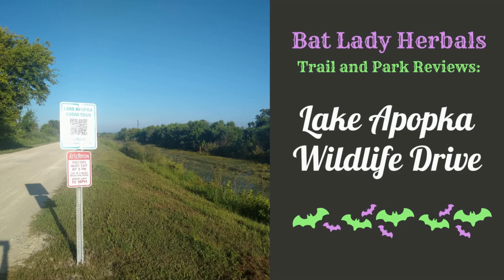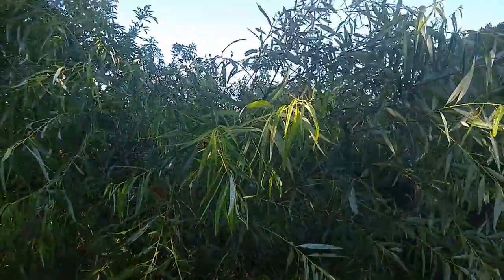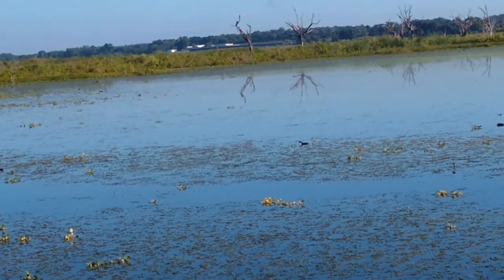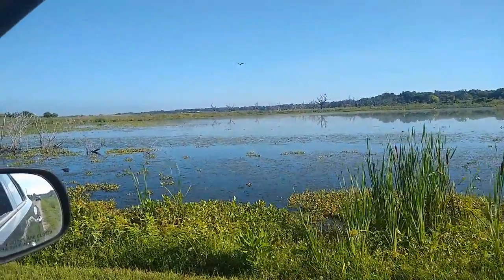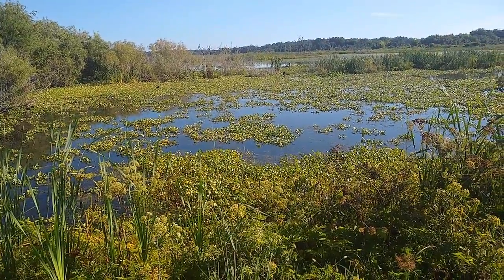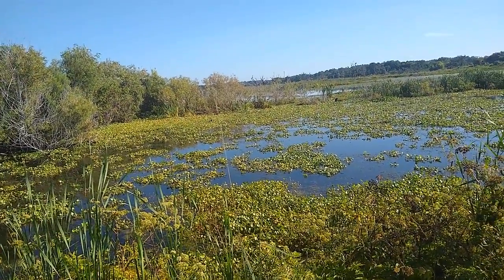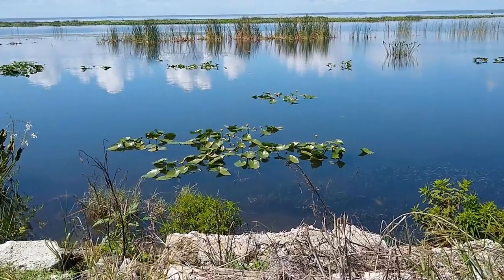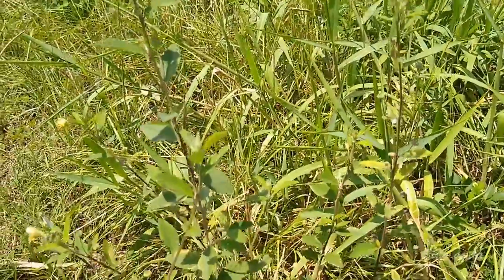Lake Apopka Wilderness Drive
Join me, in Central Florida, for a new adventure. This time I will be introducing you to the Lake Apopka Wilderness Drive in Apopka, FL. Wilderness drives are the perfect activity for those unbearably hot summer days in Florida and this drive is especially great for watching birds, wildlife, and plants along the northern shore of Lake Apopka.